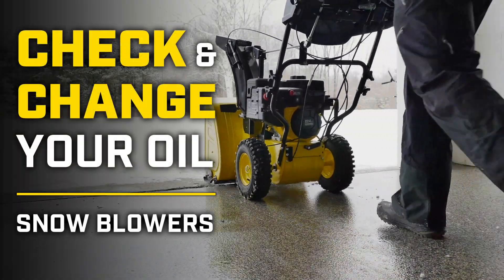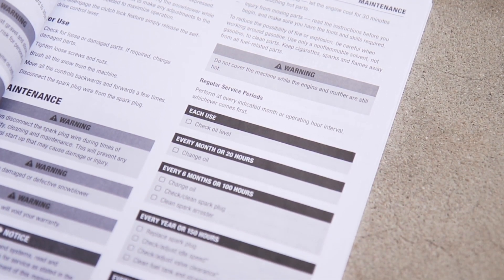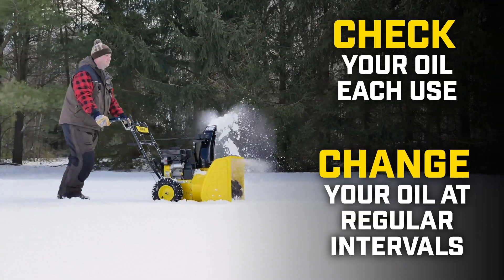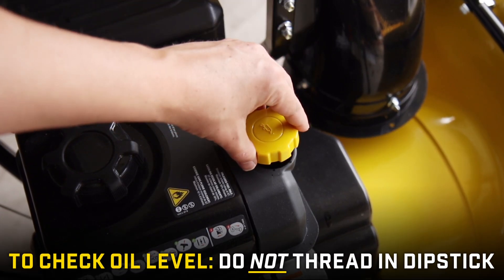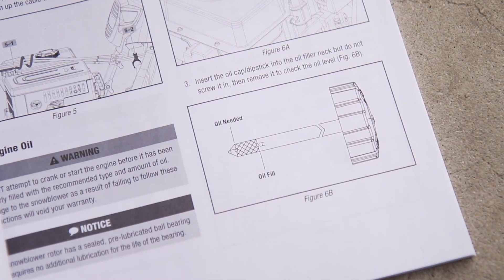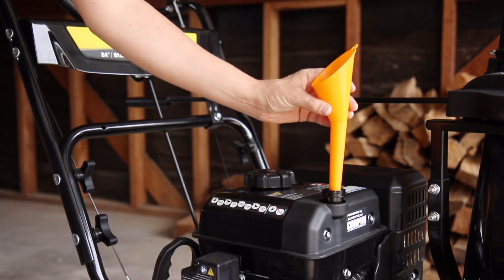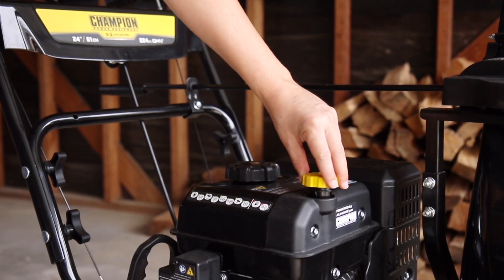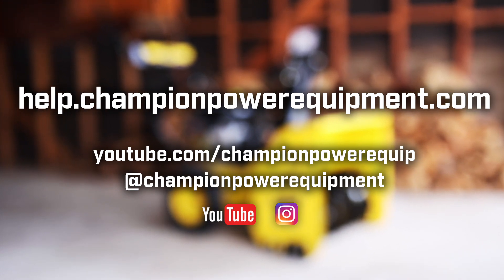Engine Oil (Snow Blowers)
Informational video on how to check and change oil in your snow blower.